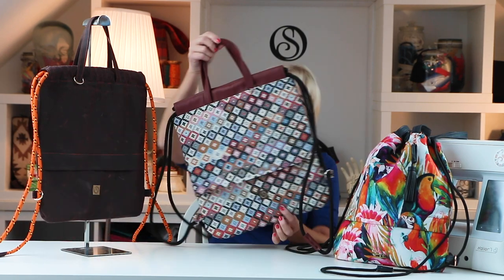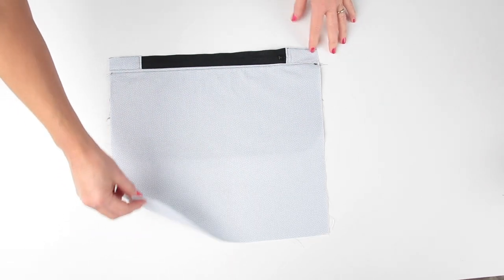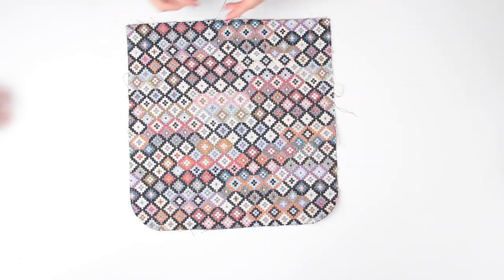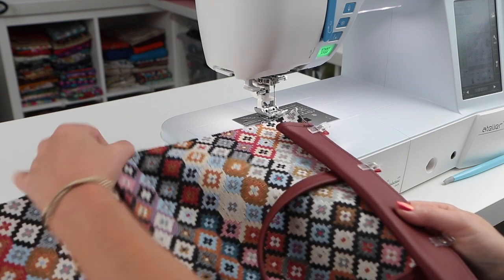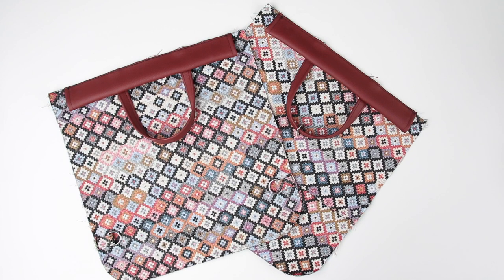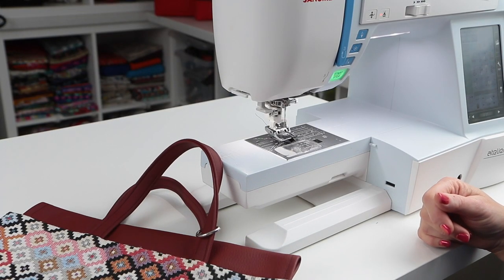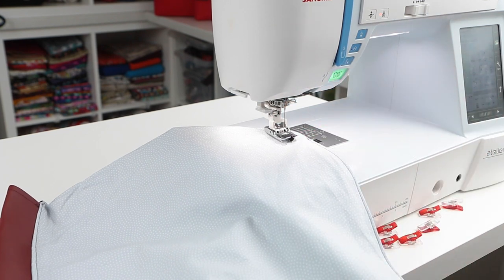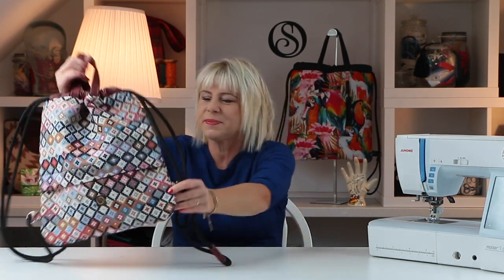Drawstring tote backpack. Backpack sewalong. The Luxe Sac.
THE LUXE SAC – unisex Tote Backpack video tutorial
Sewalong for my drawstring backpack to complement the downloadable Spencer Ogg sewing pattern

Instant download - Print your pattern pieces, cut out as directed and let's go!
Level: moderately easy

Carry as a tote for a great look for the office or mall or synch in the ropes to close up and use as a really handy backpack for the gym or your commute home.

Approx finished measurements: 41 x 36 cm (16 x 14”)

20 pages of full colour tutorial style instructions with detailed photos PLUS full this video sewalong will walk you through making a professional looking Bag in no time

*Instant Download includes
*Computer drafted full size pattern pieces
*All measurements given in inches and cm
*Complete, easy to follow instructions Full colour photos for every step
*Relevant sewing tips
*A list of material requirements and suggestions
*Printer friendly. Prints on US letter size or A4 paper Size check feature to verify your printer settings

8mm Braided rope
-Plain colours
VIlene F220 Medium Weight fusible interfacing
Vilene Iron-on fusible Fleece H640
I'm using a Janome Atelier 7 sewing maching
This is the stiletto I use in my videos
Hump jumper/Bulky Seam Aid Hemline
Or Dritz
or economical version
Prym Magnetic seam guide
Gutermann Thread: Sew-All
Schmetz Sewing Machine Needles Universal Size 90/14 Regular
Schmetz Sewing Machine Needles Universal Size 100/16 Regular
Schmetz Topstitch Machine Needle Size 16/100

For help support with my patterns, along with competitions and bag making chat, I would love you to join my Facebook Bag Sewing Group